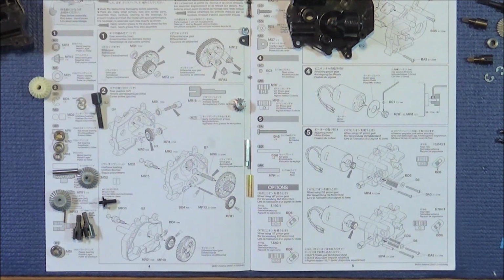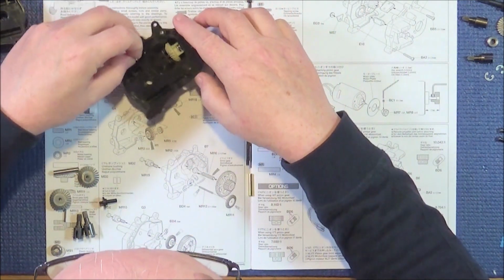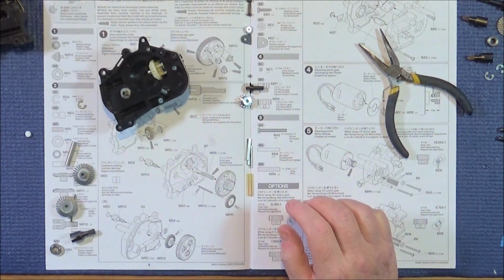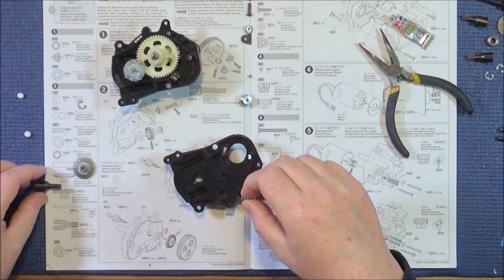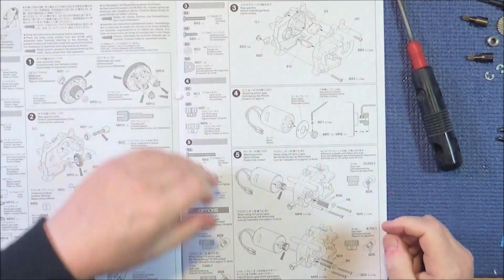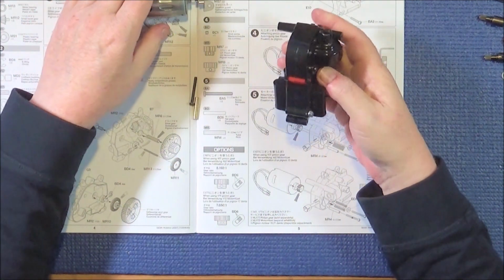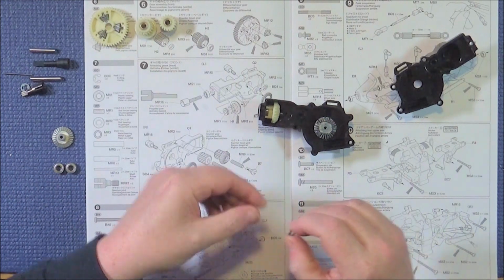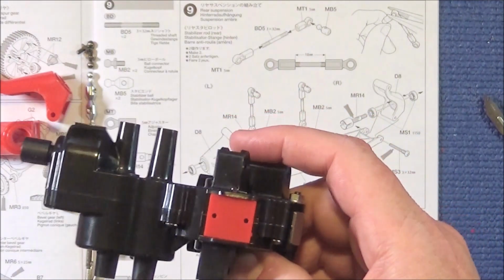Tamiya HotShot Chassis Build Part One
Hello and welcome to the first of my chassis build videos of the Tamiya HotShot. Today we will be going through steps 1 to 8 building the front and rear gearboxes.
I hope you enjoy and thank you so very much for watching.